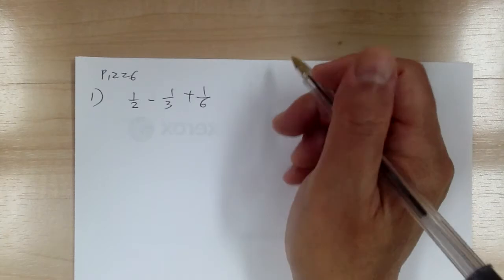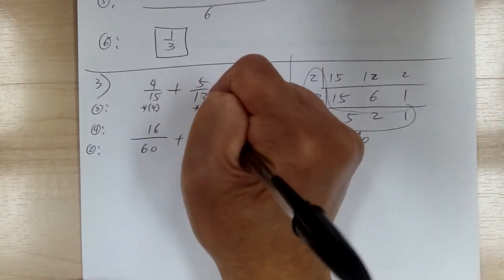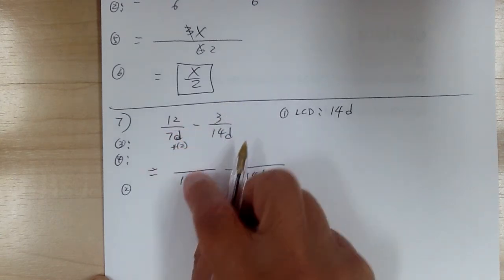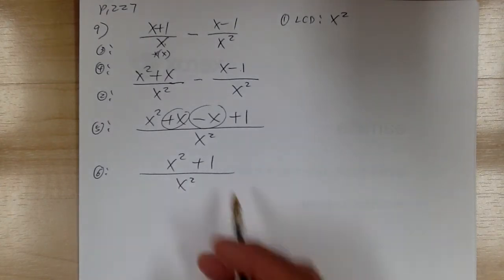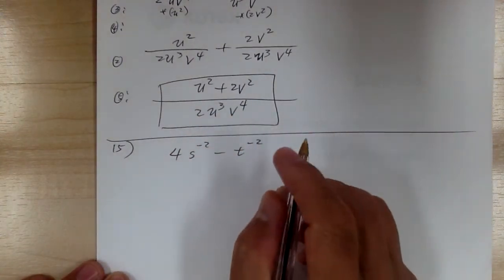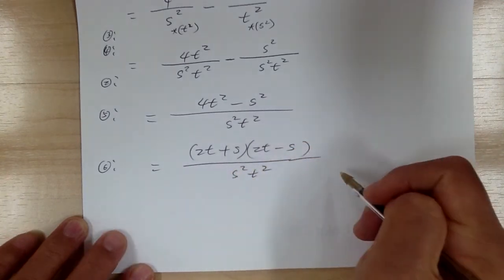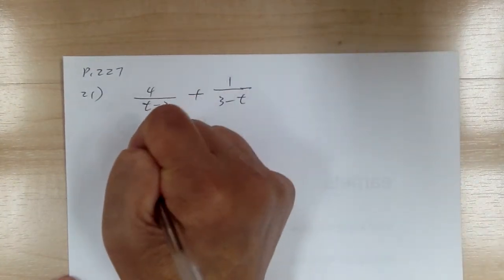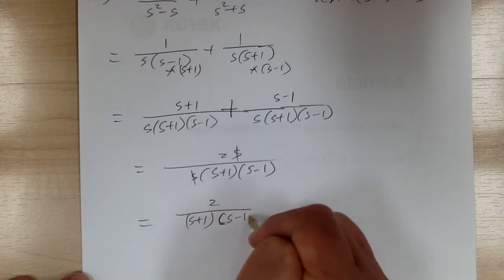Algebra 2 p.226 #1-27 odds